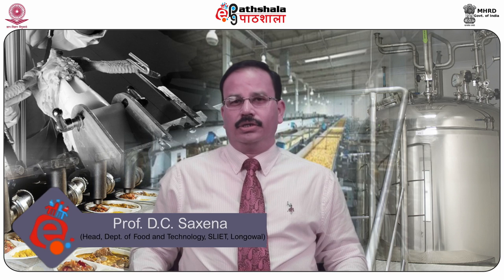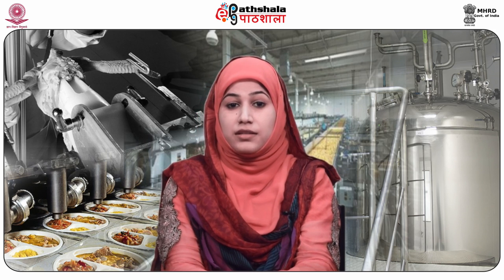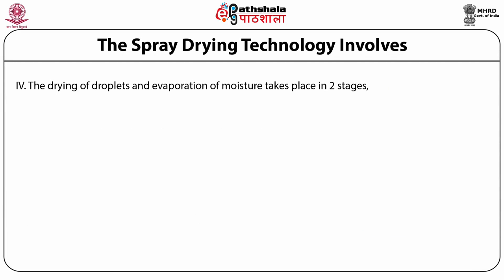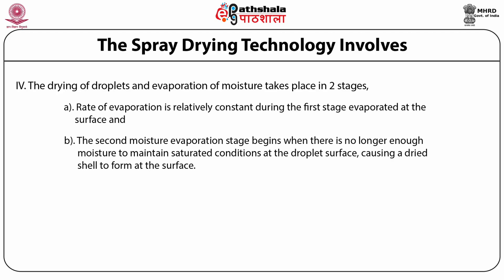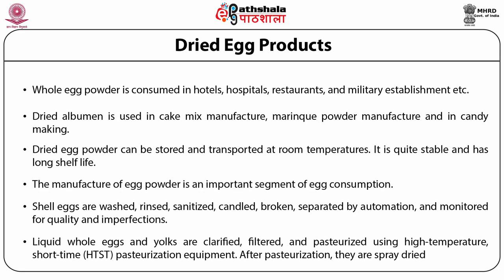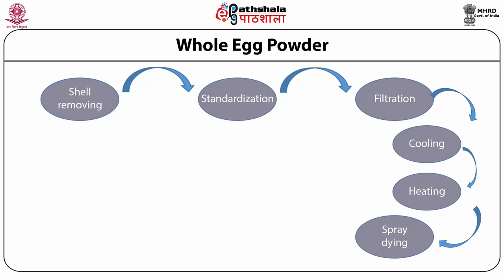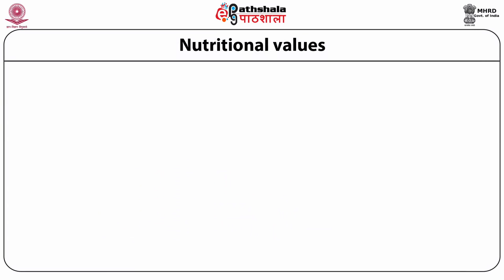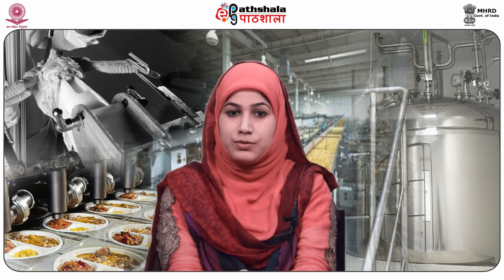Technology of dehydrated egg product, whole egg powder & egg yolk powder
Paper: Technology of meat, poultry, fish and Seafood products
Content writer: Miss Kulsum Jan